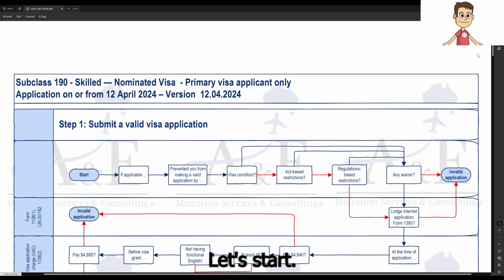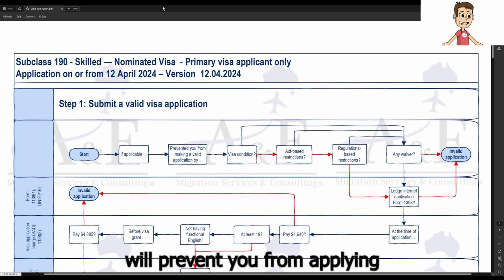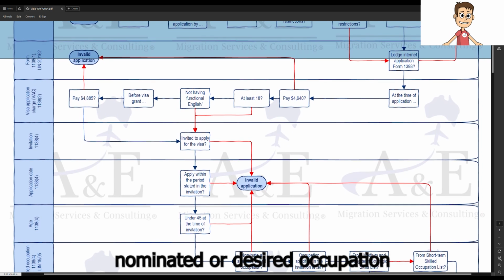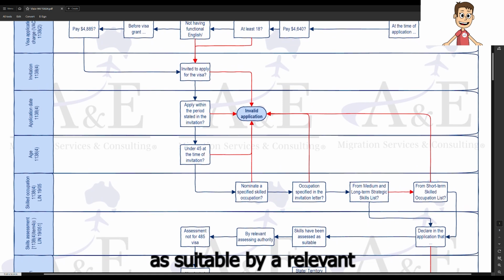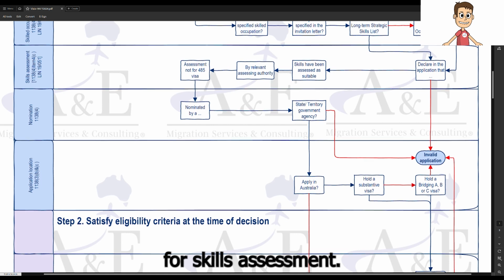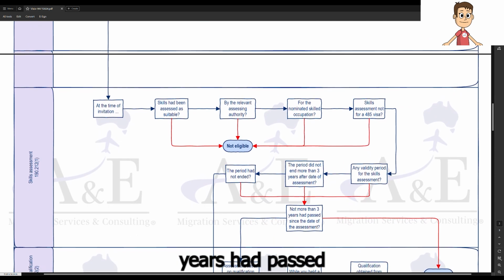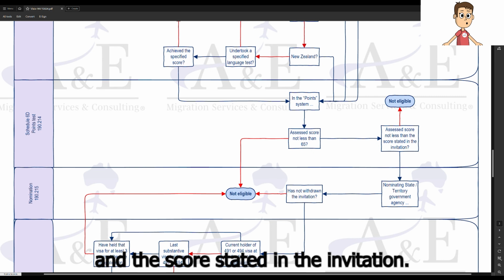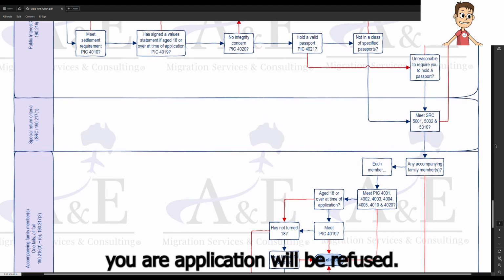2024 Australian 190 Skilled Nominated visa - application and eligibility 澳洲190州政府技術移民簽證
This is a must watch video and useful visual guide walking you through the application process and the eligibility criteria for applying for a subclass 190 Skilled Nominated permanent visa as a primary visa applicant from 12 April 2024.